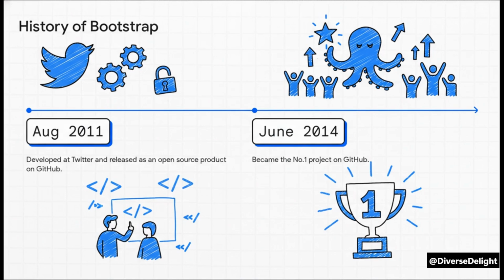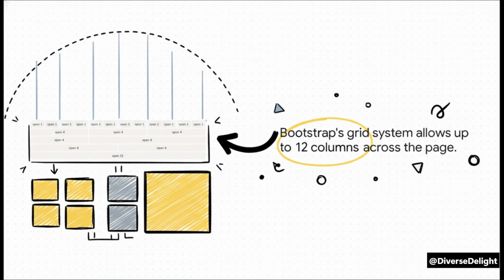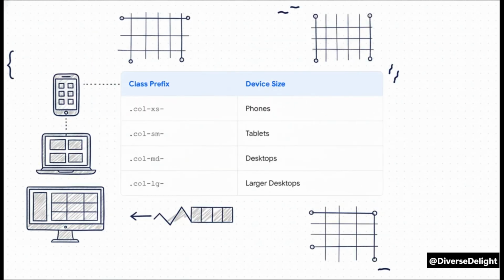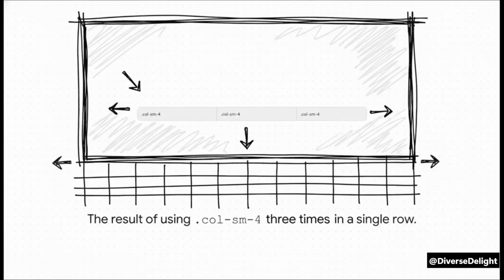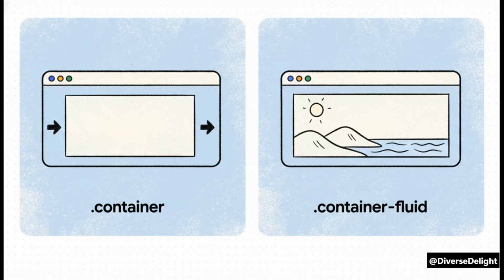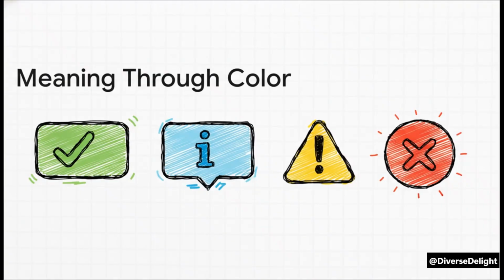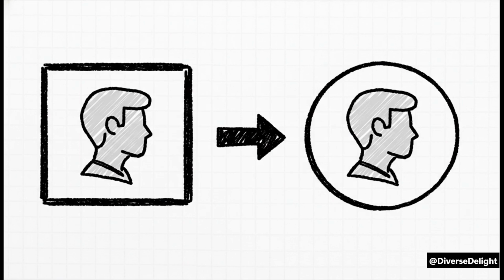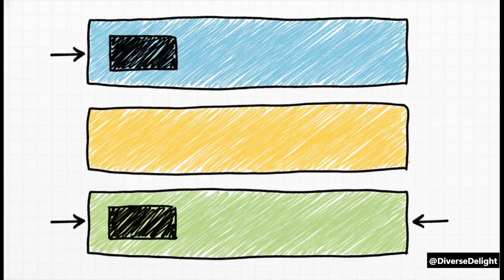Introduction to Web Development | Part 17 | Bootstrap and Responsiveness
In this video, you’ll find about Bootstrap and Responsiveness , Our goal is to deliver quality, engaging, and valuable content that entertains while helping you learn and explore new ideas.

📩 Contact & Socials

🏷️ Tags / Hashtags